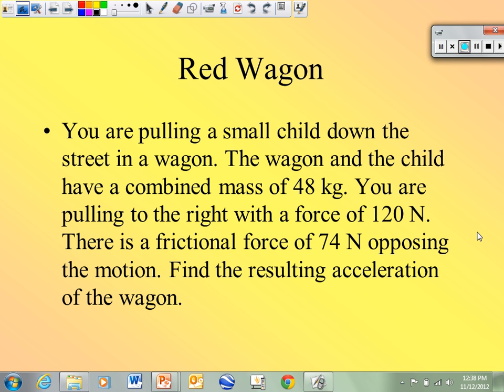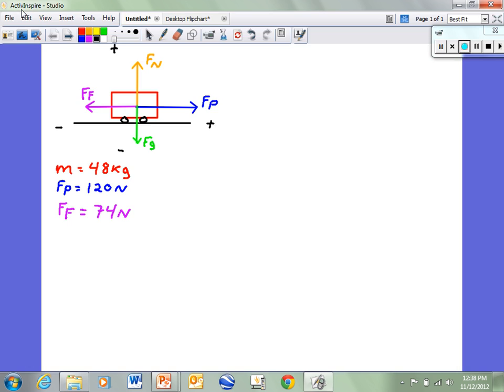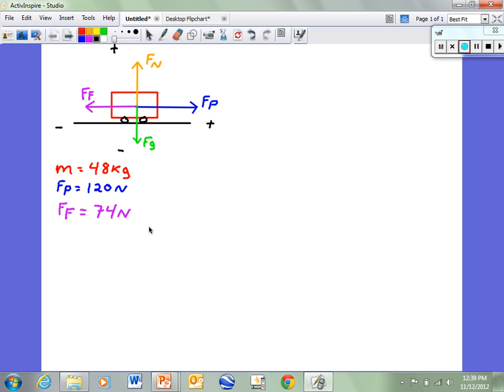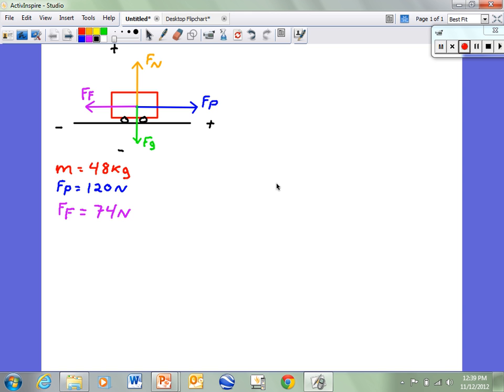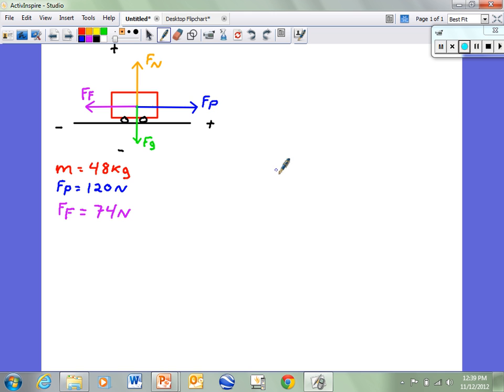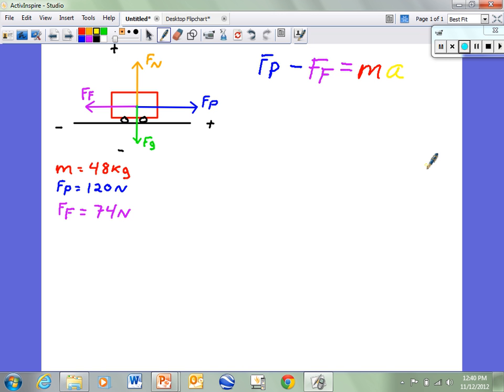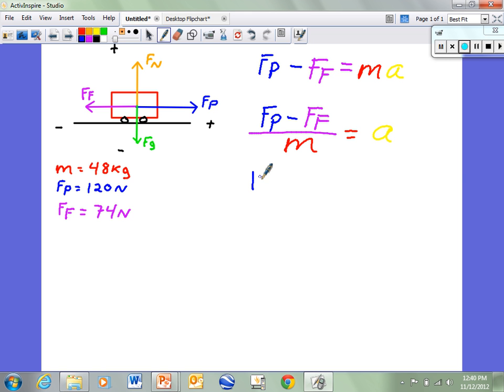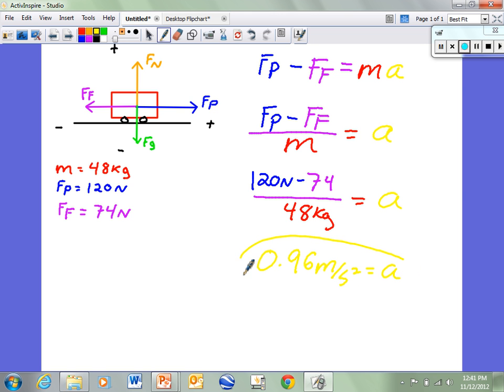Red Wagon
This is a basic Newton's Second Law Problem.